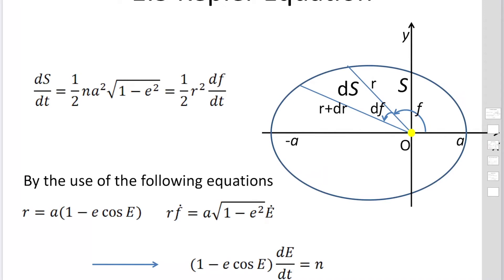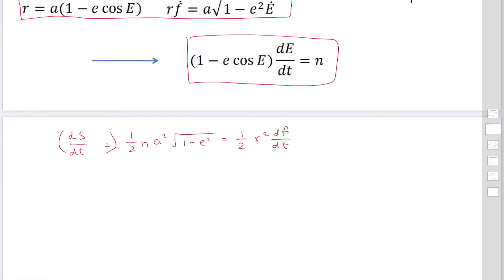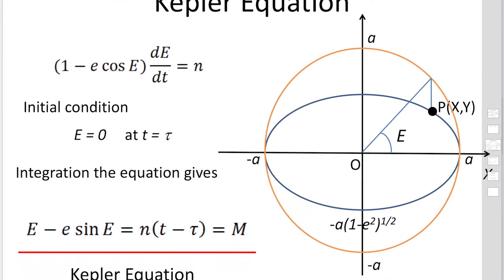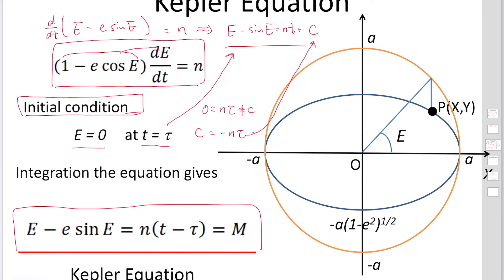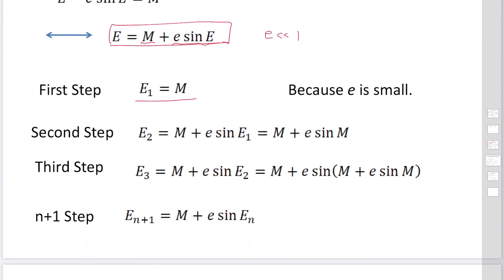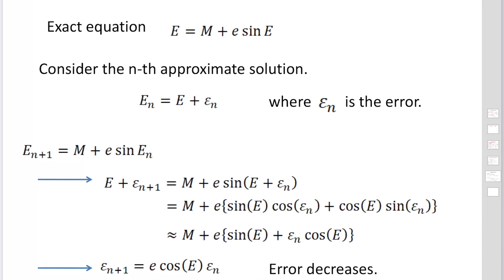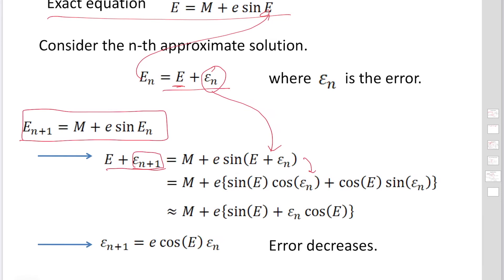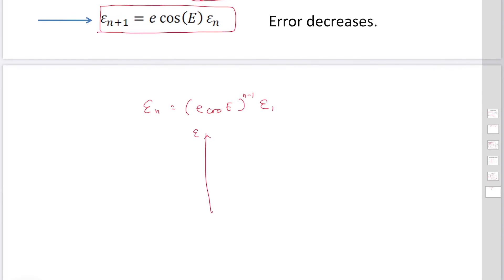I.1.5. Kepler Equation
We could find a position of a planet on an orbit by solving the Kepler equation. I introduce the Kepler equation and how to solve it numerically.